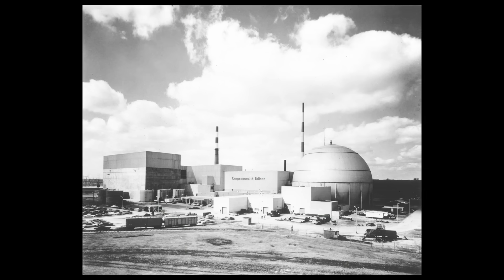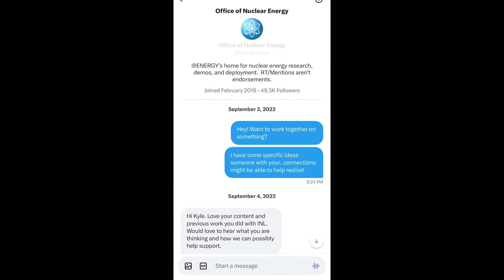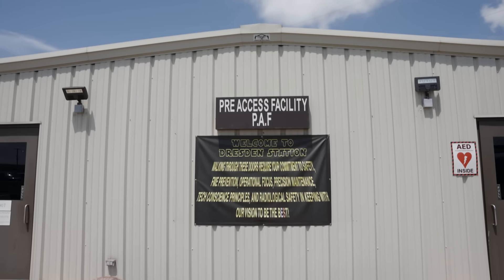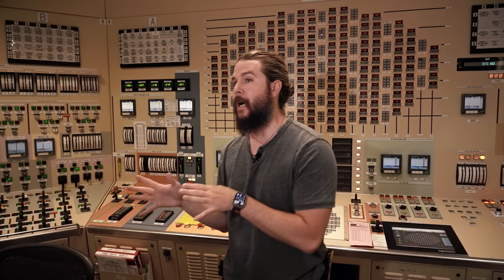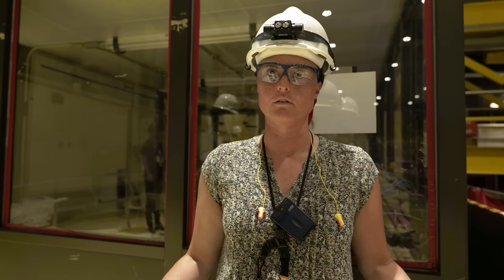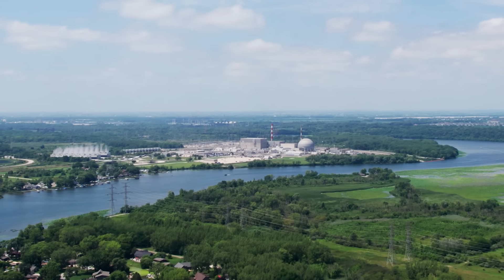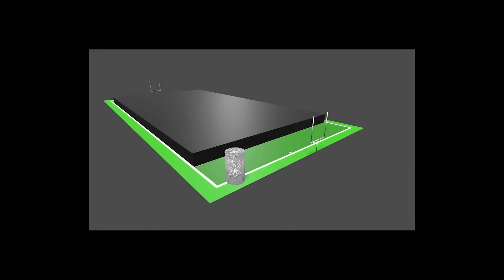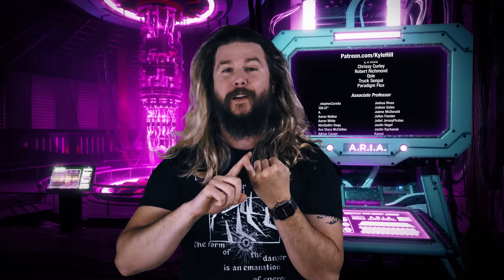The government let me kiss nuclear waste.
The shadows of Chernobyl and Fukushima loom large over the topic of nuclear energy, fueling fears often unaligned with reality. I travel to the Dresden Nuclear Power Plant in Illinois, USA to show you why nuclear waste is, practically speaking, the safest industrial waste there is.

00:00 Intro
01:08 Safety
04:09 Control Room
06:09 Fuel Pools
09:29 Dry Casks
13:34 The Safest Waste
14:45 The Kiss
16:16 Final Thoughts

😎: Kyle
✂: Charles Shattuck